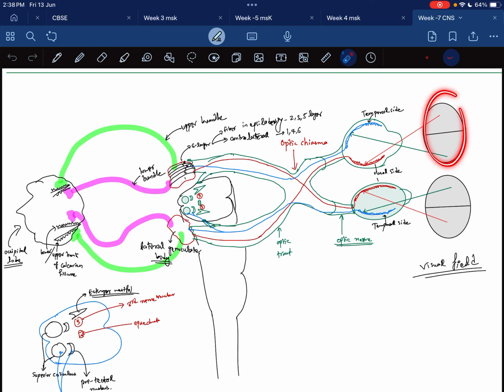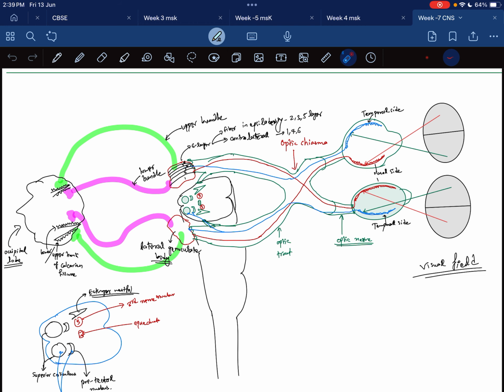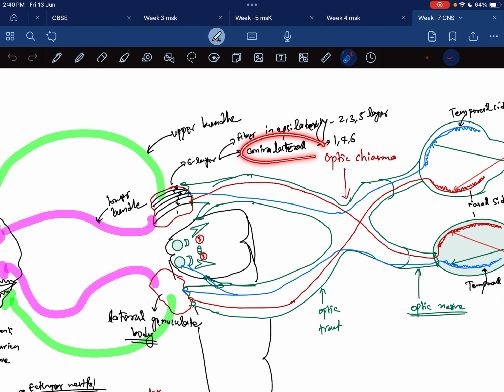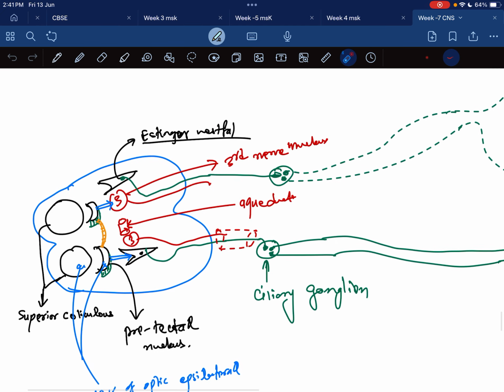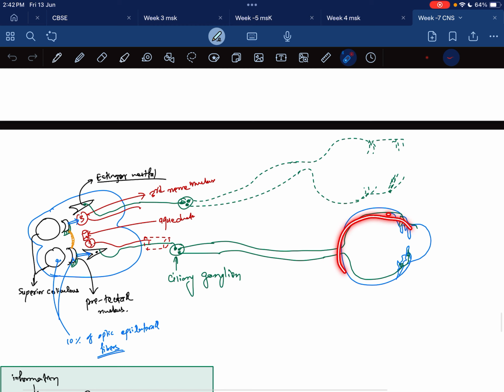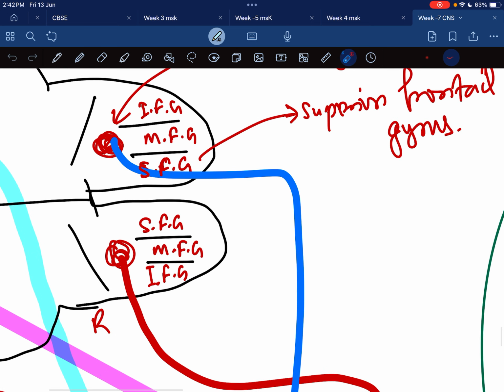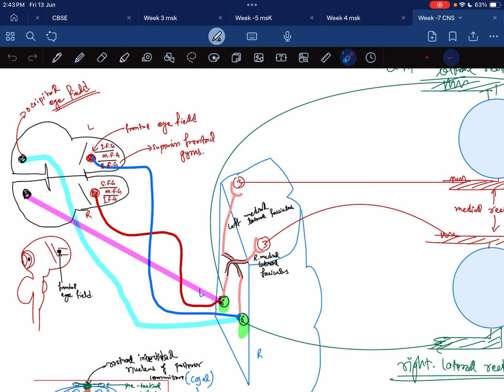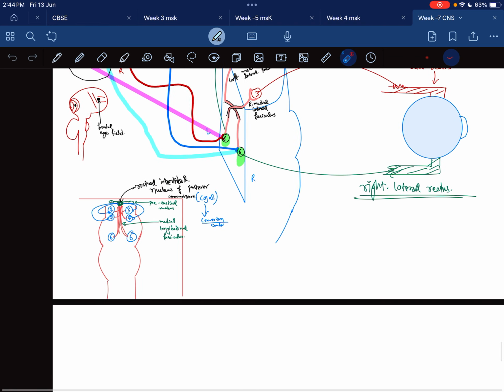Understanding the Optic Pathway | From Retina to Visual Cortex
Hello friend

Optic Pathway Physiology Explained | Visual Signal Transmission"

"How Vision Works: Optic Pathway Physiology Simplified"

"Optic Nerve to Visual Cortex | Complete Physiology of the Visual Pathway"

"Physiology of the Optic Pathway | Retina to Brain Explained"

"Visual Pathway Physiology | Step-by-Step Animation"

"Optic Pathway & Visual Processing | Clear & Concise"

"Vision Physiology: Optic Nerve, Chiasma, Tract & Cortex"

"Journey of Light: Physiology of the Visual Pathway"

"Visual Pathway Demystified | Optic Nerve to Occipital Lobe"